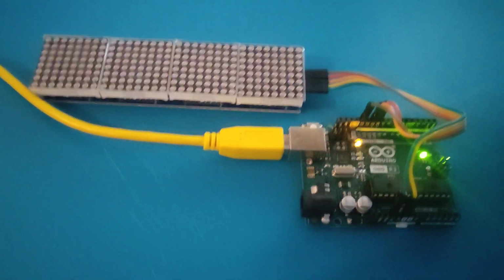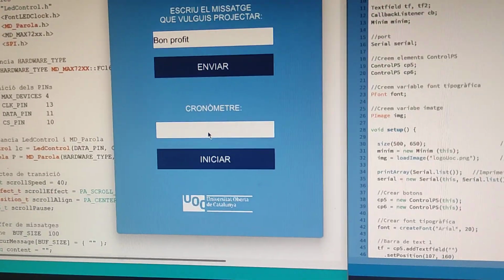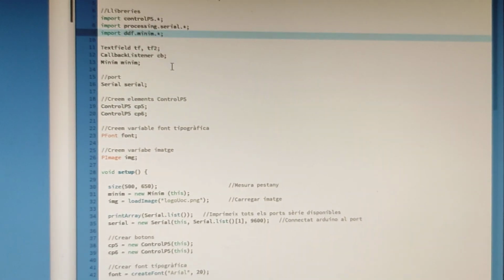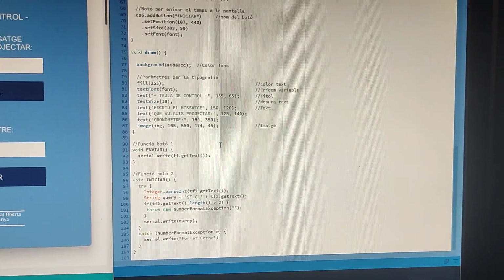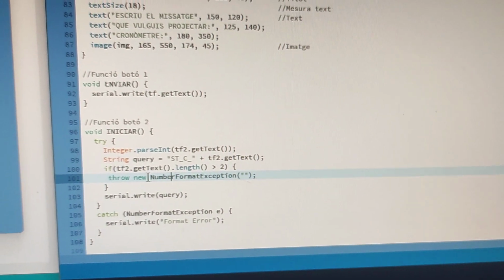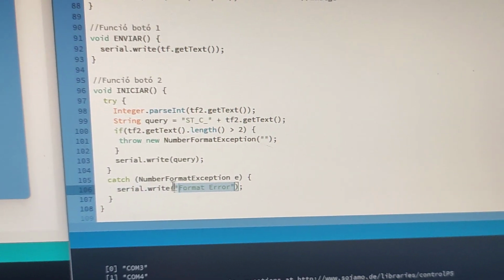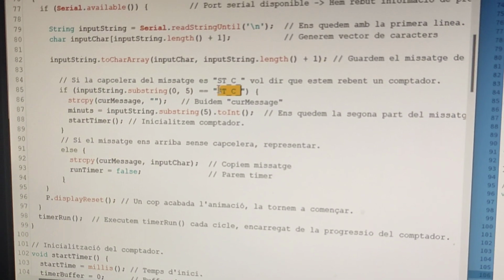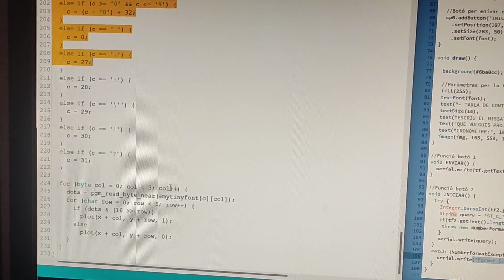PR BredemeyerLeón Bernat Vídeo